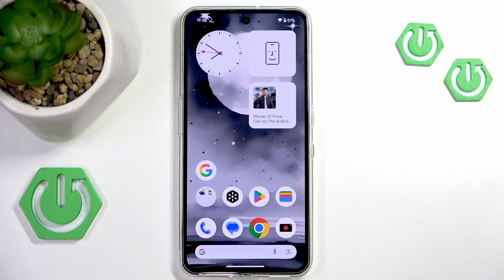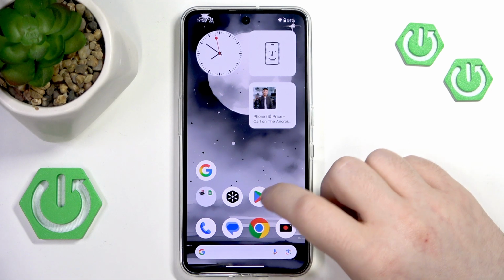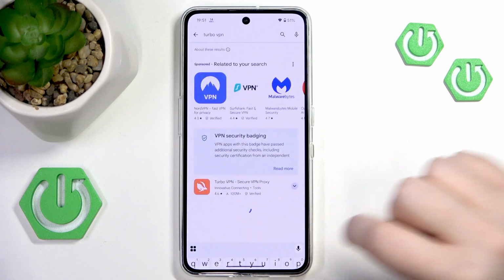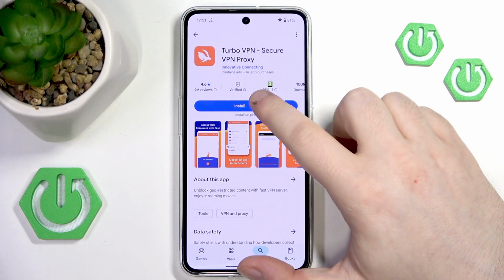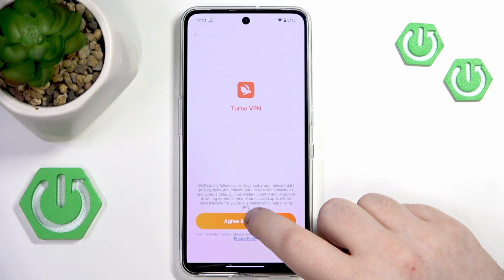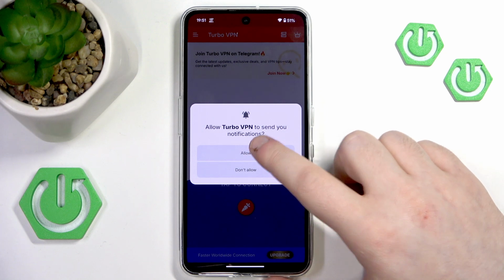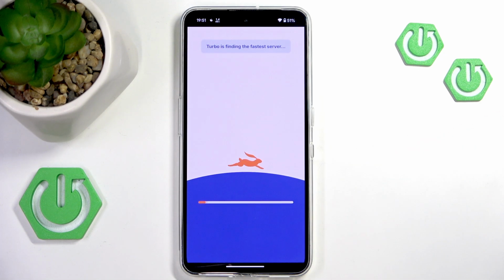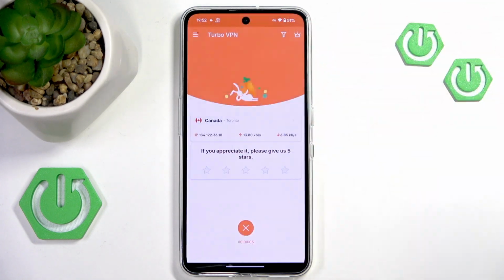CMF Phone 2 Pro – How to Set Up VPN Connection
If you want to protect your privacy or access region-locked content on your CMF Phone 2 Pro, setting up a VPN is a great solution. In this video, we show you step-by-step how to install and configure a VPN app on the Nothing CMF Phone 2 Pro using the Google Play Store. You’ll learn how to search for a VPN app, install it, grant the necessary permissions, and connect to a VPN server. This process helps you browse securely and unlock more online content on your CMF Phone 2 Pro. Follow along to get your VPN up and running quickly and easily.

How to set up VPN on CMF Phone 2 Pro?
How to install VPN app on Nothing CMF Phone 2 Pro?
Where are VPN settings on CMF Phone 2 Pro?

0:00 Introduction
0:14 Open Google Play Store and search for VPN app
0:25 Install Turbo VPN on CMF Phone 2 Pro
0:44 Open the VPN app and accept terms
1:05 Grant permissions and connect to VPN
1:22 Confirm VPN connection is active